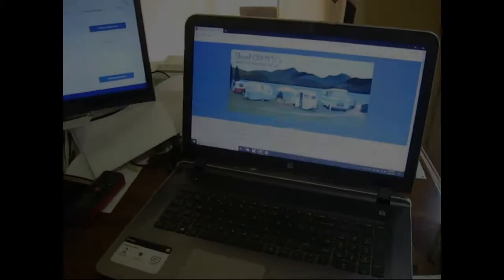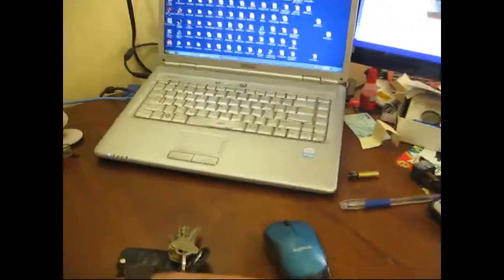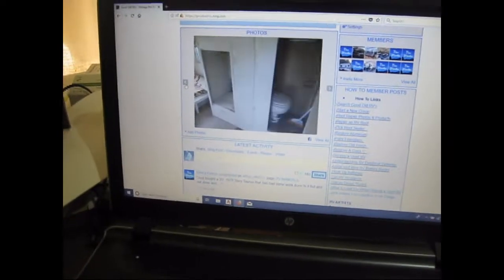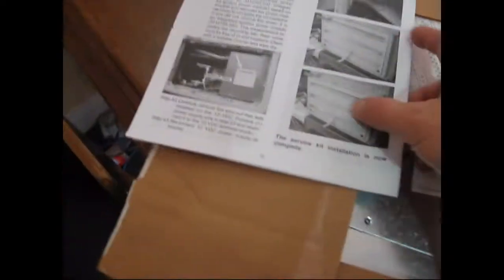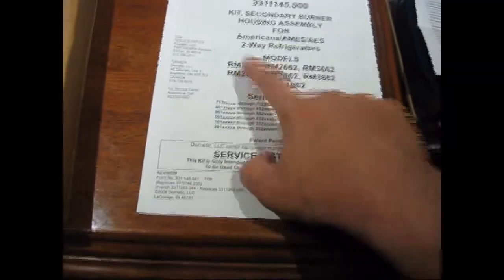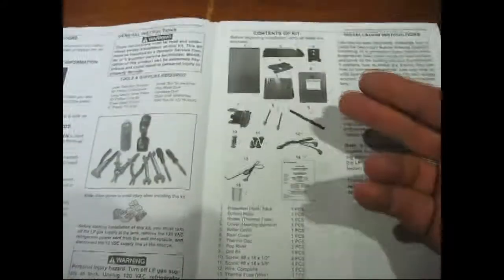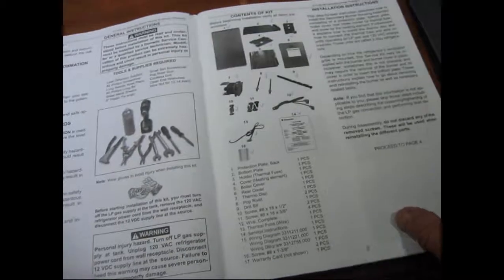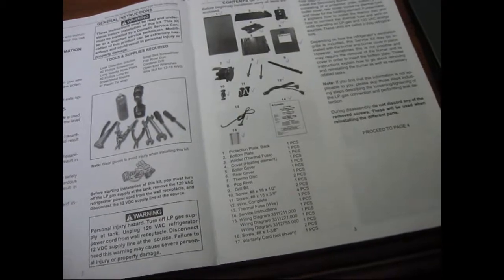Dometic 2-way Fridge Recall Fix: Part 1 of 2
This is part one of two for the burner shield and sensor for Dometic units from about 1999 to 2004 (that's me guessing, go see the Dometic site to confirm). The issue was ammonia coolant leaking out and hitting the LP gas burner and causing a fire. This kit is supposed to both further shield the burner but add a sensor to detect if some event happens and shut the unit down.

I don't warranty or endorse working on your own Dometic unit. If you're unit is under recall, contact your local Dometic RV repair center and have them perform the work at no cost to you. I'm showing this video to demonstrate the work involved to fix your unit and do not express or imply that if you do the work yourself your unit is now fully compliant with the recall.  Just sayin'.

Keep safe, keep learning and keep on life's road!

Here is a link directly to Dometic USA site for you. This allows you to check your fridge model and serial number to see if it's part of the recall. It's an IP address to the Dometic site.